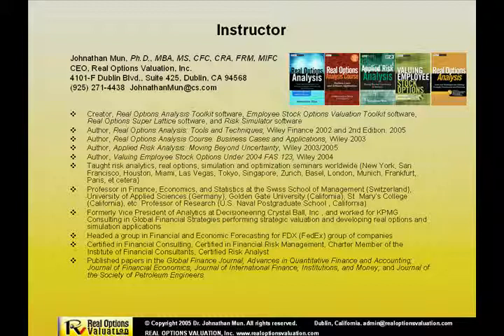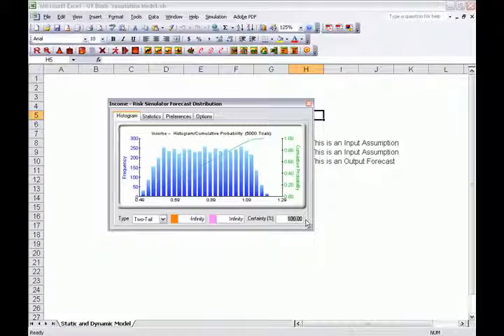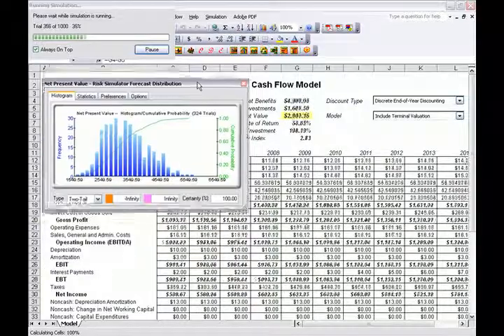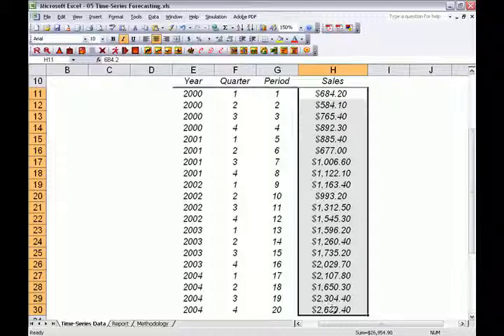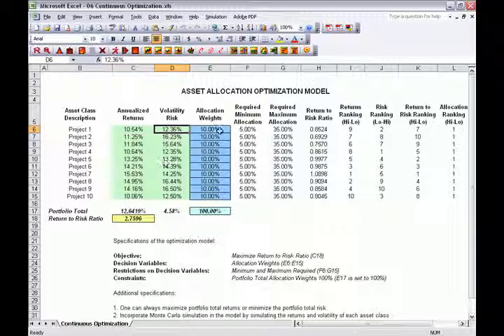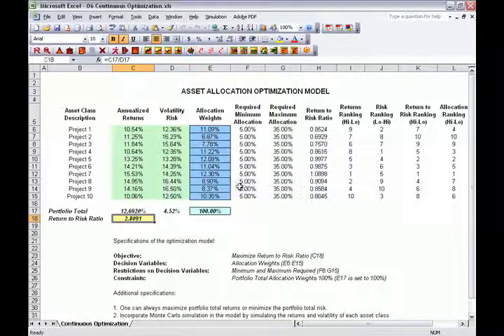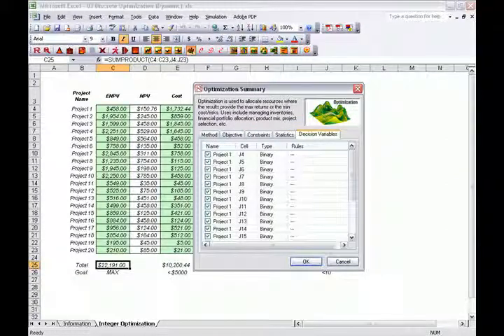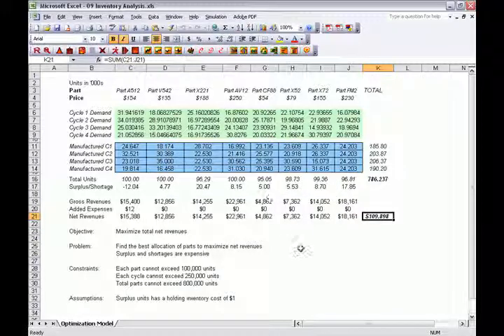Basic Introduction to Risk Simulator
It is a powerful Excel add-in software used for applying simulation, forecasting, statistical analysis, decision trees, econometric analysis, and optimization in your existing Excel spreadsheet models. Risk Simulator was developed specifically to be extremely easy to use. For instance, running risk simulations is as simple as 1-2-3 (set an input, set an output, and run); and performing forecasting (i.e., Auto-econometrics, GARCH models, Stochastic Processes, Time-Series, Multivariate analysis, and so forth) relies on simple clicks in the software. Users are more focused on the analysis, reports, and numerical results.